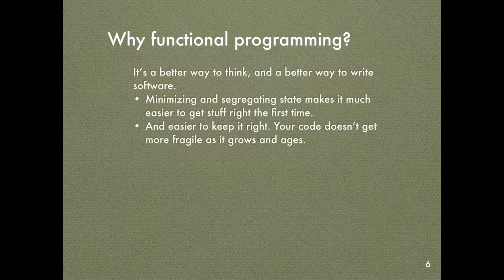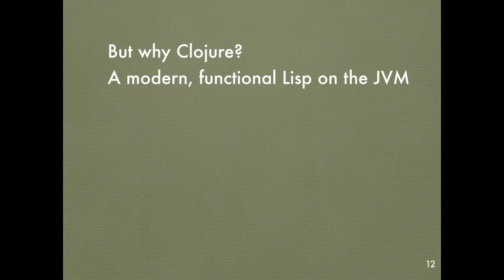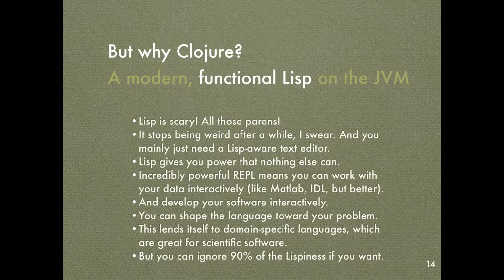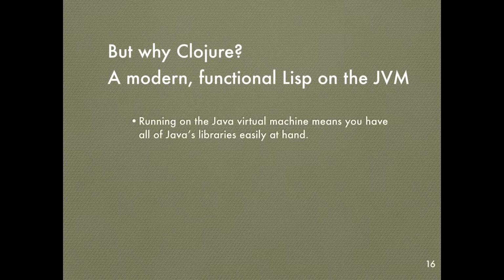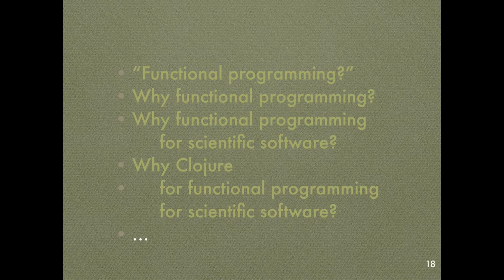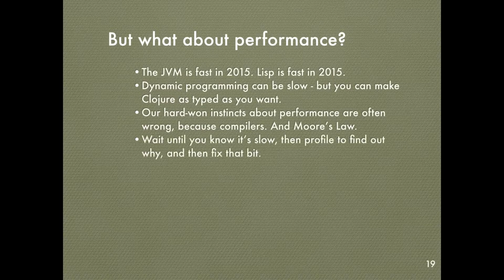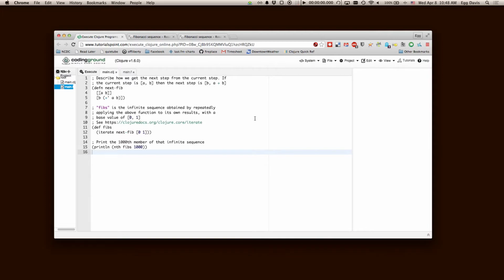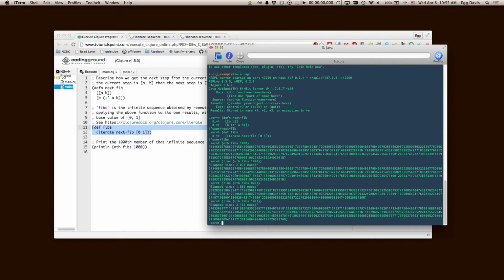Functional Programming for Scientific Software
Functional programming is, in my opinion, a particularly good fit for scientific programming. Here's a talk on what FP is, why it matters, why it's a natural match for scientific software, and why I think Clojure is an especially good choice for functional programming in this context. The talk is aimed at an audience of working scientists, with various levels of programming expertise, and with little awareness of functional programming or Lisp -- so some things are presented in a simplified way in the interest of meeting the audience halfway.

I make a few minor missteps (eg my "state is the value of a variable" answer), but hopefully nothing that impacts the overall thrust or validity of what I'm arguing. I'd be happy to clarify any of the things I'm saying here, or to hear corrections or counterarguments.

Heavily inspired by the work of Rich Hickey and the other Cognitect folks.